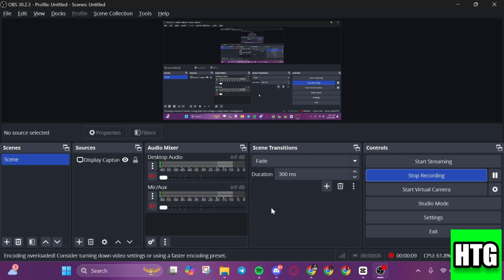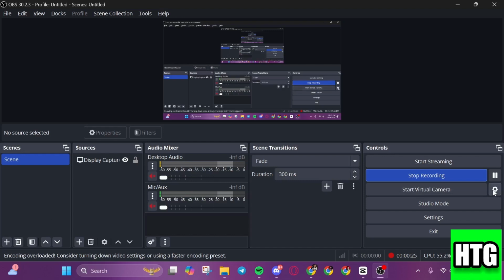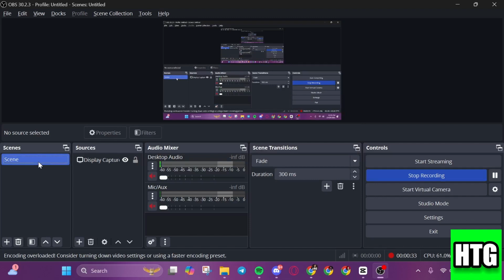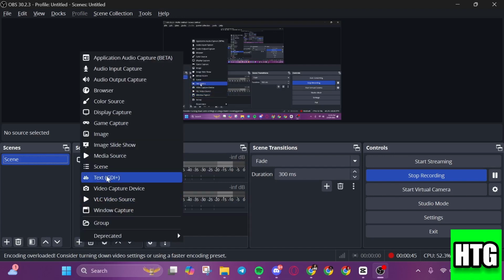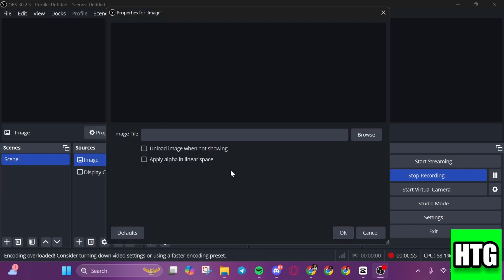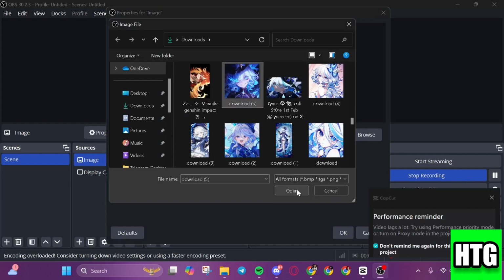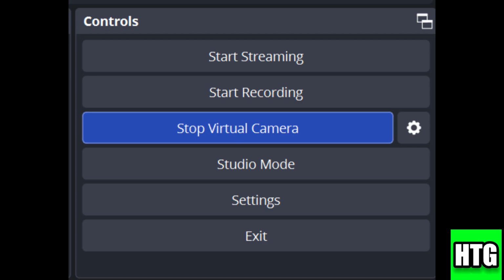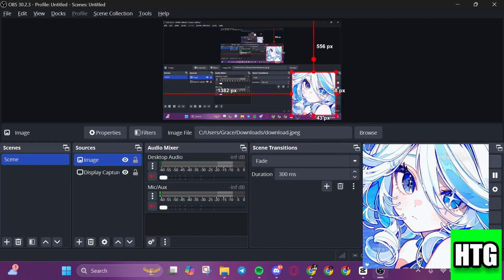HOW TO CHANGE OBS VIRTUAL CAMERA IMAGE 2024! (FULL GUIDE)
Learn how to change the image on your OBS Virtual Camera effortlessly in 2024! This step-by-step guide will show you how to switch out images, customize your virtual background, and make adjustments in OBS settings to give your virtual meetings and streams a fresh look. Perfect for online meetings, streaming, and presentations, this tutorial ensures you're ready with a professional setup. Tune in and transform your OBS experience today!